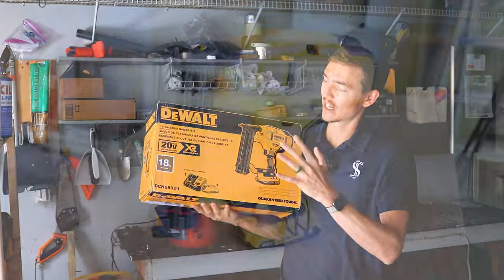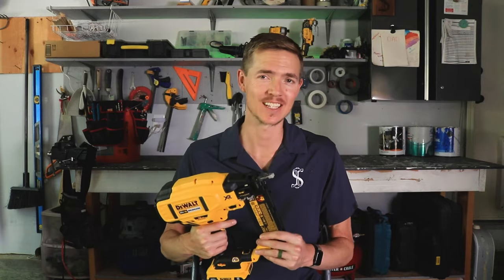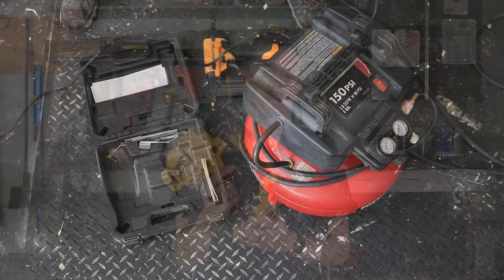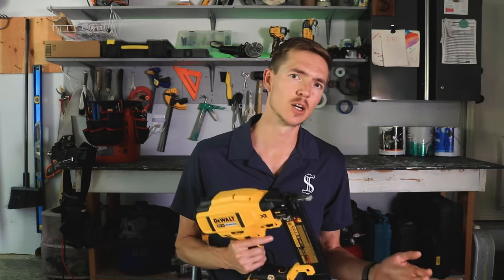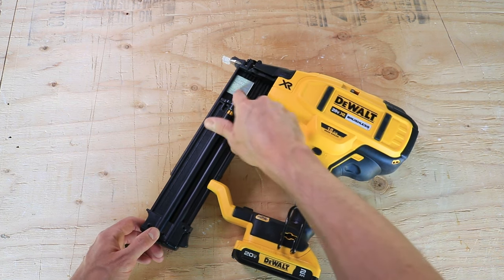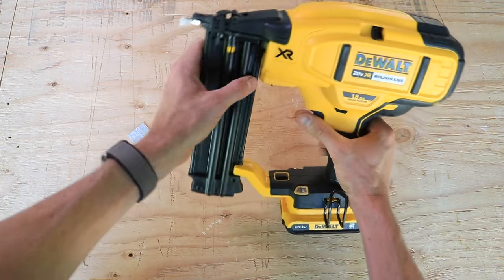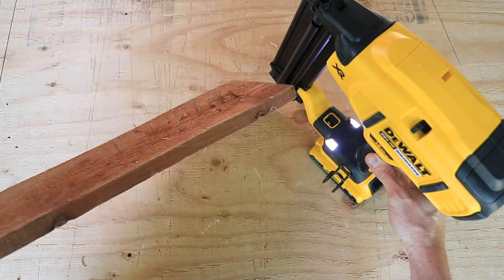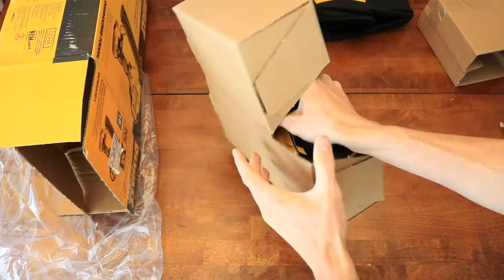I bought the Dewalt Cordless Brad Nailer. I didn't expect THIS.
Here I review the Dewalt cordless 18 gauge brad nailer (DCN680D1). Here's the link to purchase Is this brad nailer worth the money to upgrade?

00:00 - Intro - Is the Dewalt Cordless Brad Nailer worth it?
00:17 - Quick demo
00:53 - Review of Dewalt cordless brad nailer
01:37 - Using the cordless brad nailer for a baseboard installation.
02:33 - FEATURES of Dewalt cordless 18gauge brad nailer
05:19 - Final review

The Dewalt 18 gauge cordless brad nailer is a great tool and is part of Dewalt's 20V max lineup.

I purchased this tool several months ago and have tested it on several projects, including baseboard installation, door trim replacement, shoe molding installation, carpet reducer installation, and even repairing an oak banister.

If you are wondering what the best cordless brad nailer is and who makes it, then this is a great place to start.

I cover all of the features of this cordless brad nailer, from battery life to rapid fire with the bump action feature.

I was surprised at how well this cordless brad nailer works.

However, that doesn't mean I recommend it to most people.

I create high-quality tutorials and tool reviews that save you time and money and help you get a better results with your home projects. No BS, just straight-to-the-point info. Basically, I create DIY videos that don't suck.

---About Handyman Startup
Handyman Startup is a website designed to help you turn your DIY skills into a profitable handyman business. Learn things like how to start your business from scratch, how to get customers, and how to price your services - even if you only have limited handyman skills.